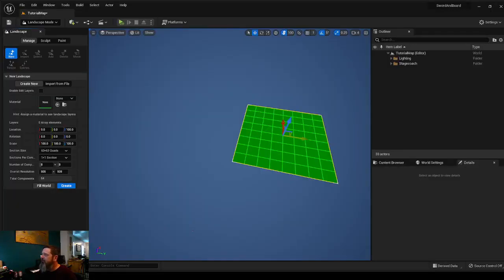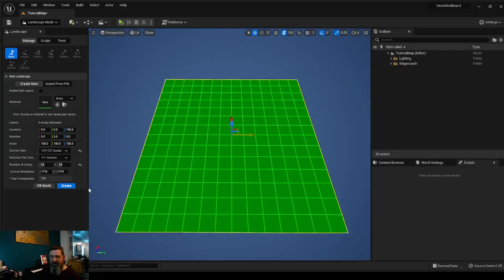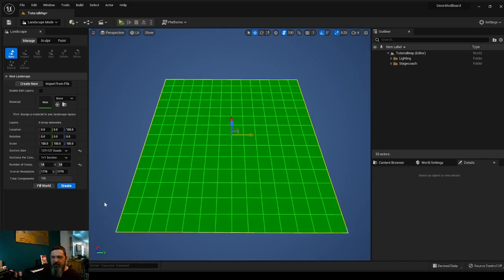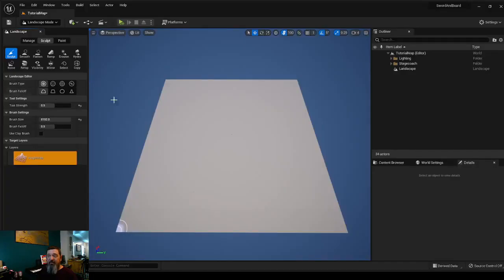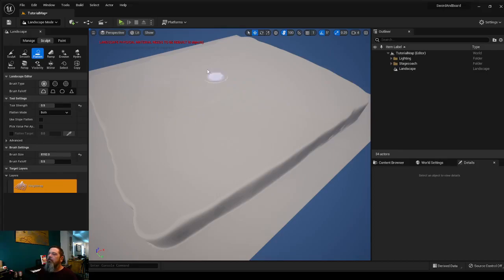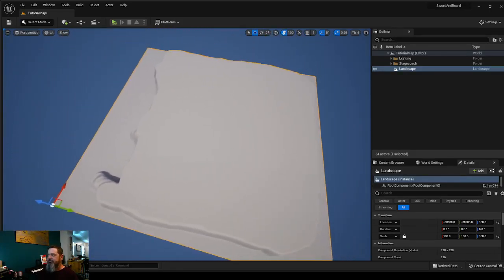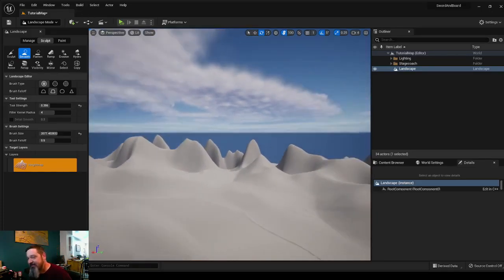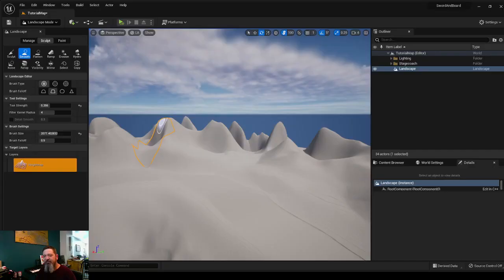Creating the Isle of Tiamat in Unreal Engine 5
Direct Consultations available on Minnect Hey Crew, Here's some workflow footage from the game.